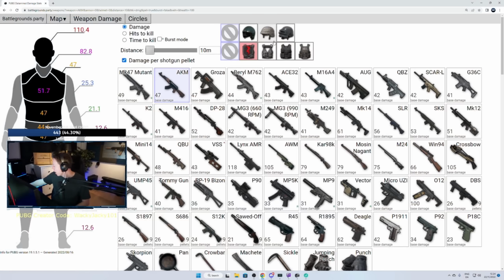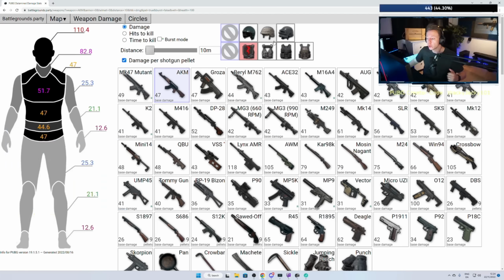WHY PRO PLAYERS USE THE BERYL (Competitive PUBG)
Got a question by a twitch viewer who wondered why so many pro players used the beryl
at the world championship! Heres why